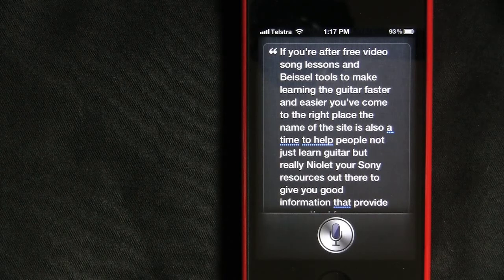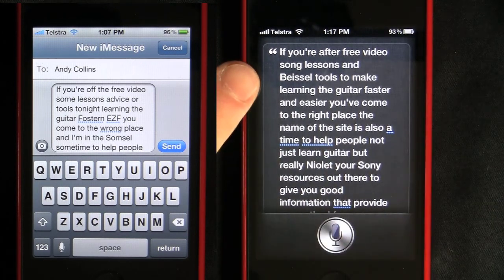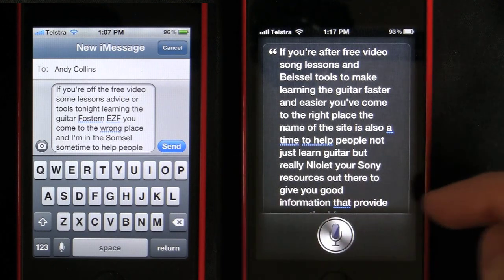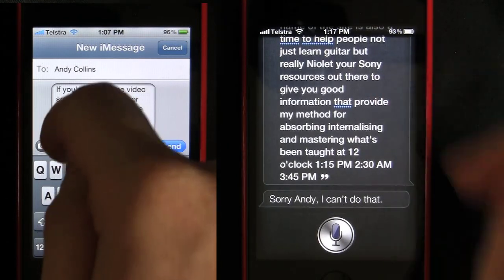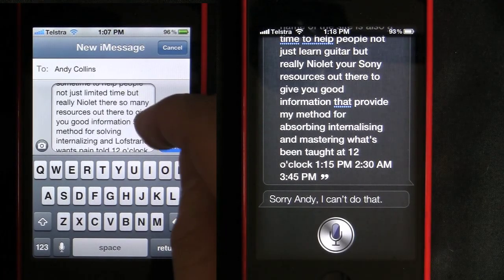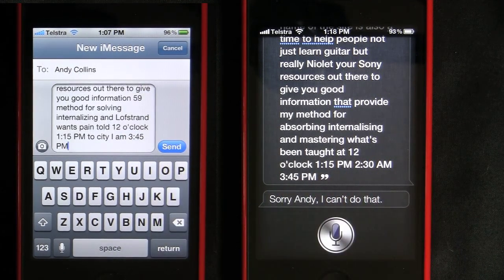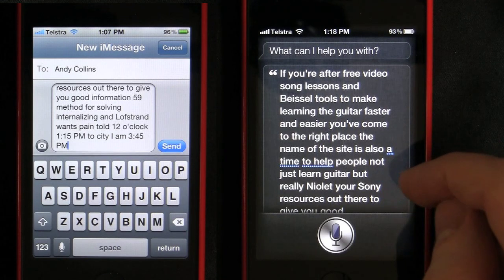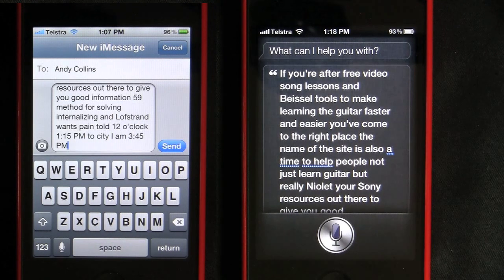Improve iPhone SIRI Voice Recognition Of Australian Accent - Testing iPhone IOS 5.0.1 Update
Improved Recognition Of Australian Accent - Testing iPhone IOS 5.0.1 Siri Update